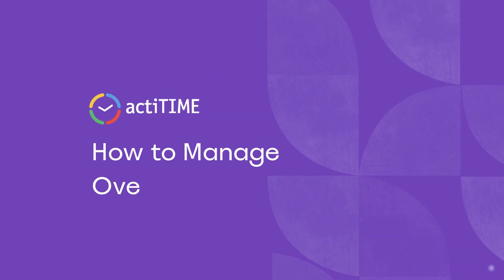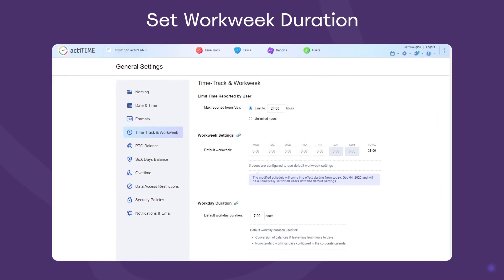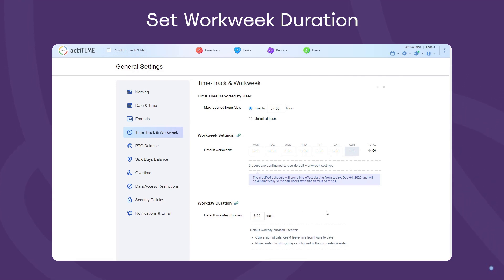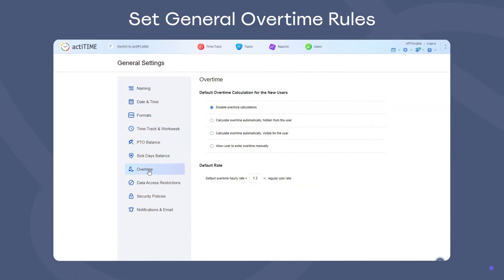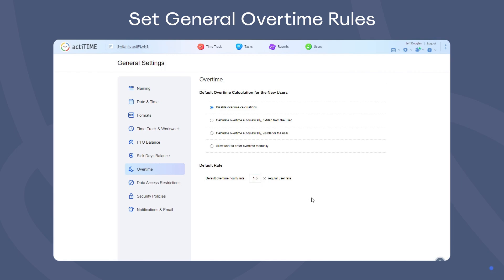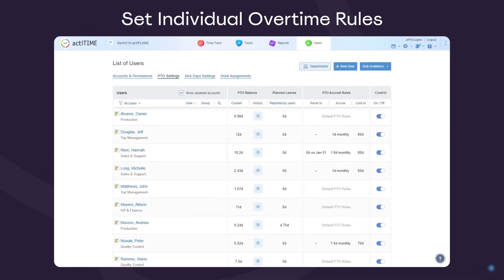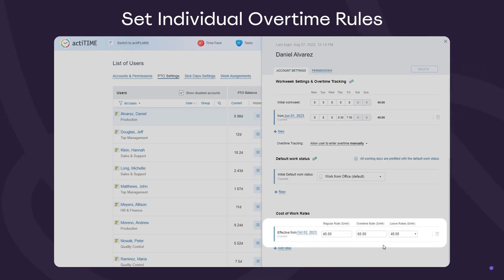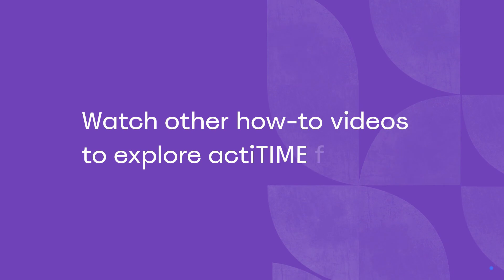How to manage overtime settings in actiTIME?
Learn how to streamline your overtime tracking with actiTIME's user-friendly features. Set default overtime rules for all new users and customize rules for individual employees. Automate processes, gain insights, and ensure fair compensation for overtime work.